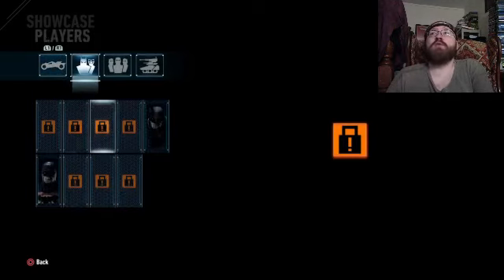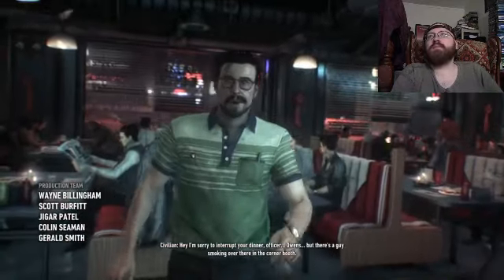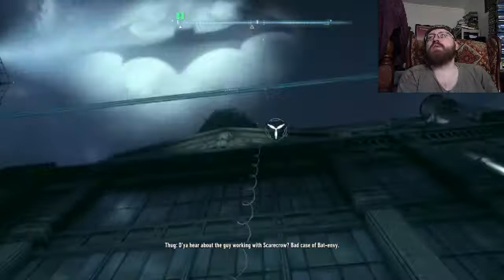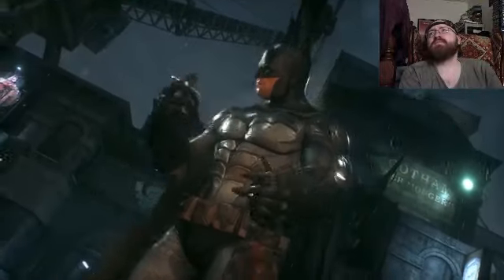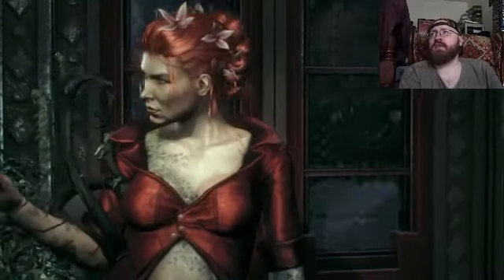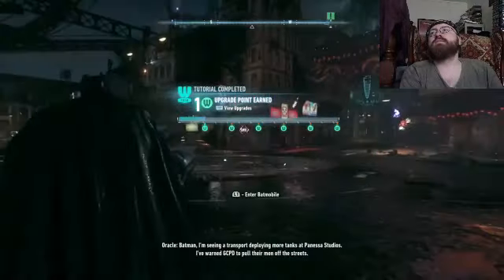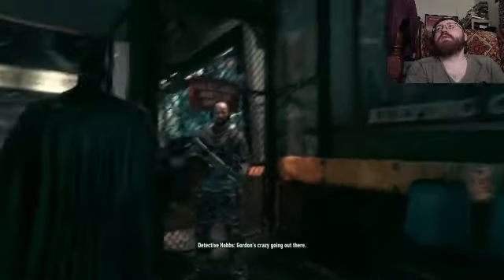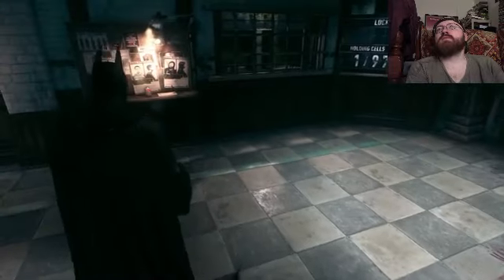Let's Play - Batman: Arkham Knight Part 1 - The Beginning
This is a Paid Requested video for Lucas.